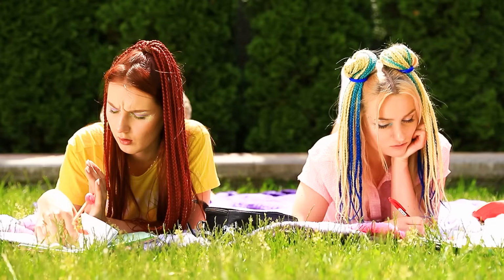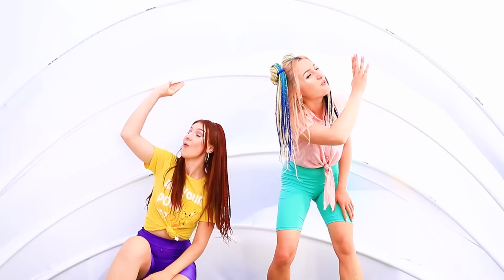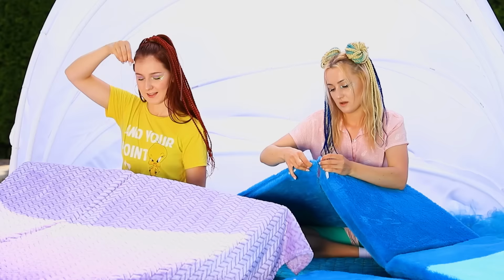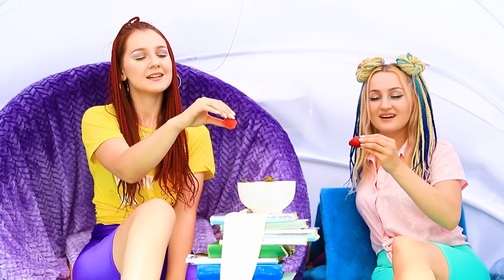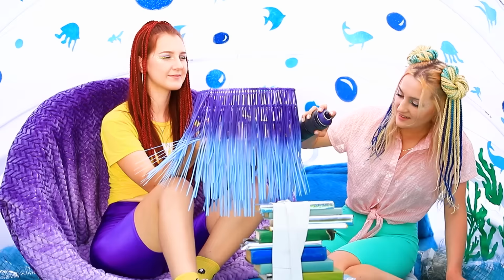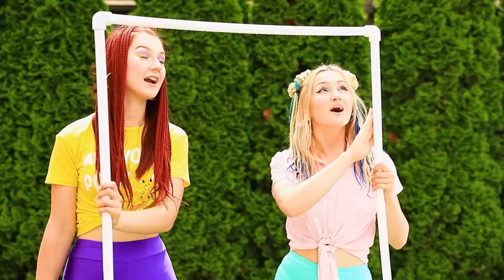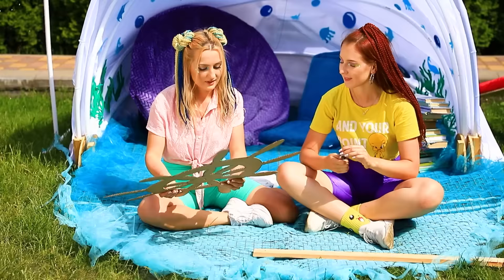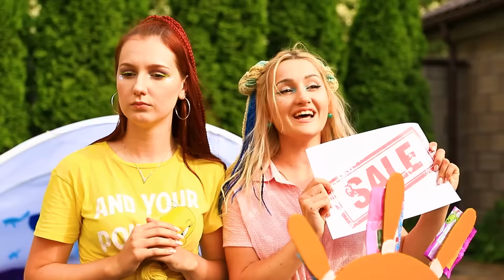We Build a Secret Shell House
No one else has such an unusual secret room as we have! Doubt? Then rather watch our new video!